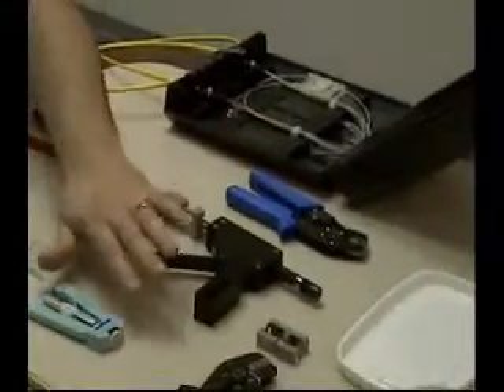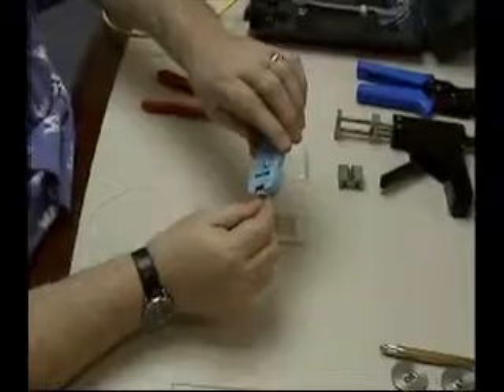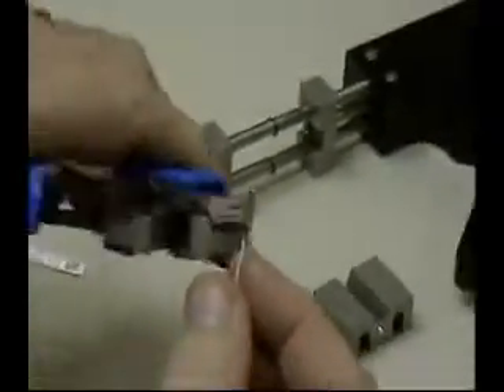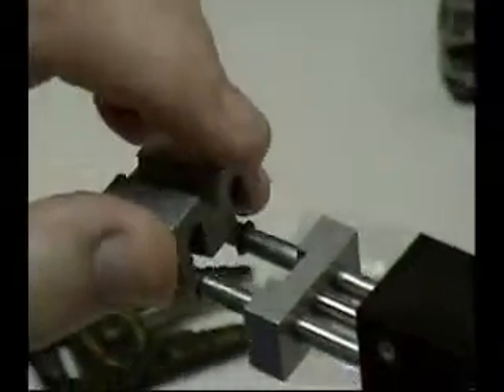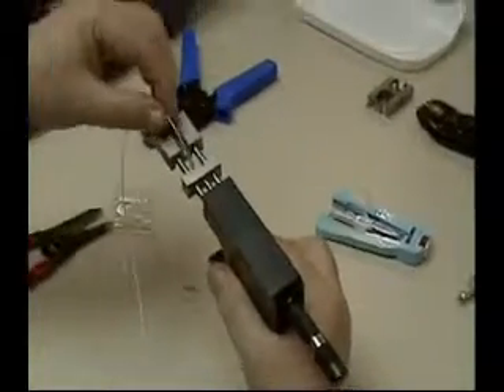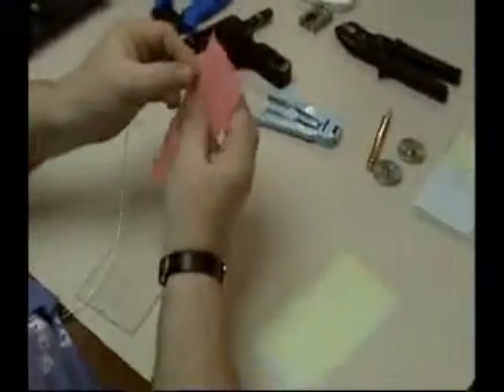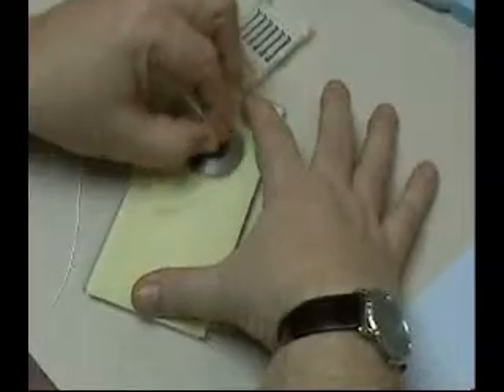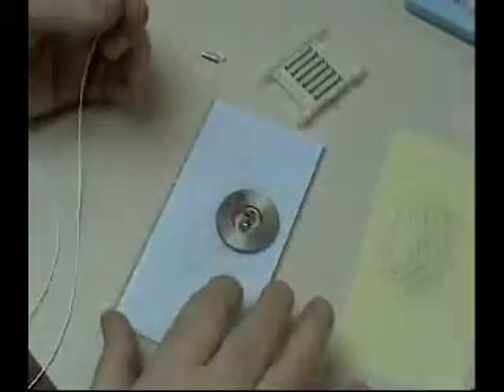Fiber Optics - SP Connector - 900um Buffer Demo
Valdor provides a complete portfolio of the most used field installable fiber optic connectors: ST, SC, FC, SP, LC and SMA connectors.  As well as field-installable Kits and Enclosures.

All-mechanical tools -- no epoxy/gel - no electricity or oven needed.
Provides stable readings with little variation even in harsh environment.

Leveraging their patented Impact Mount and HeptoPort technologies, these fiber optic connectors offer high temperature, harsh condition, and green technology advantages.